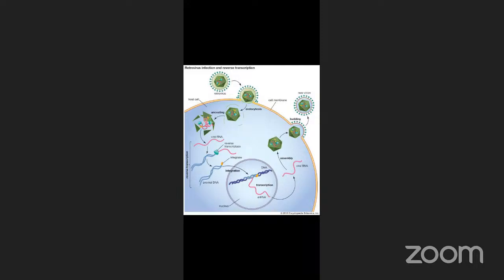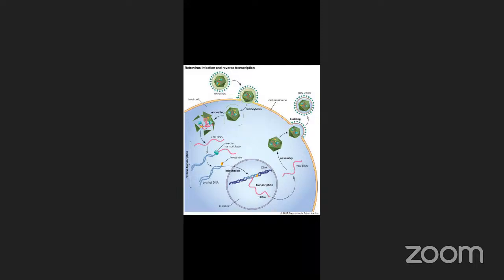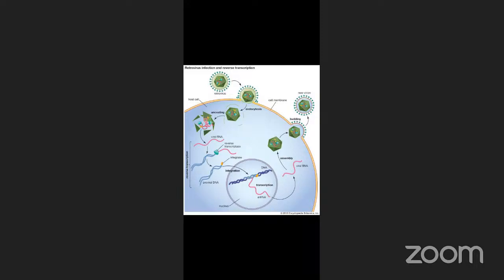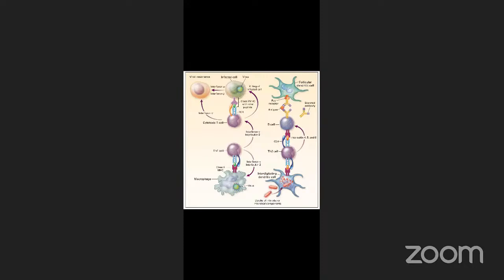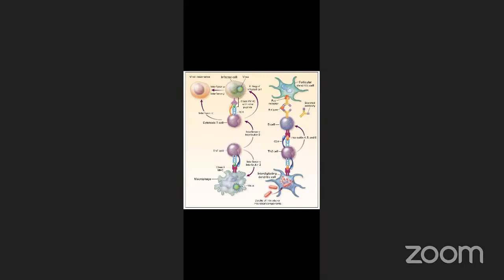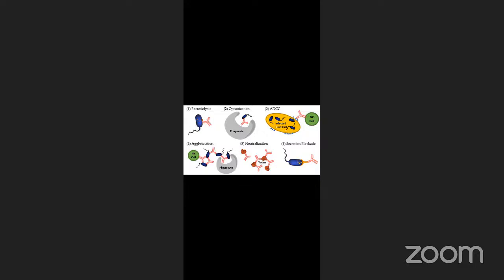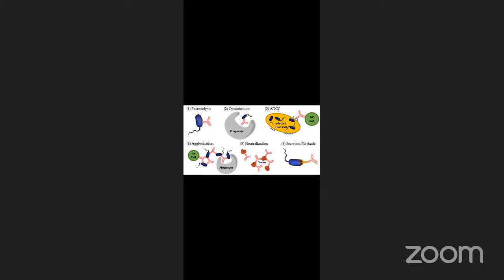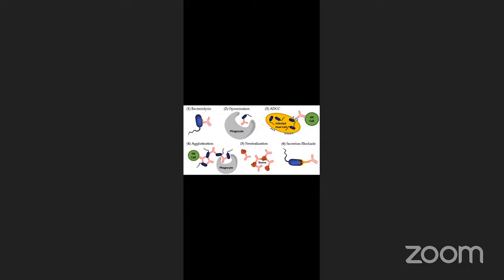PG2YR MSC Zoology : 5 : Immunology